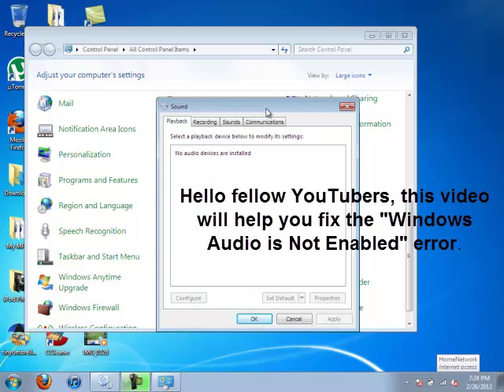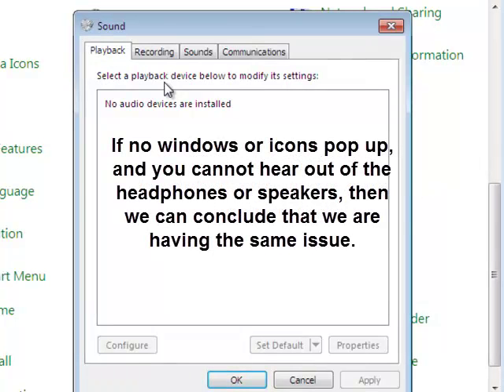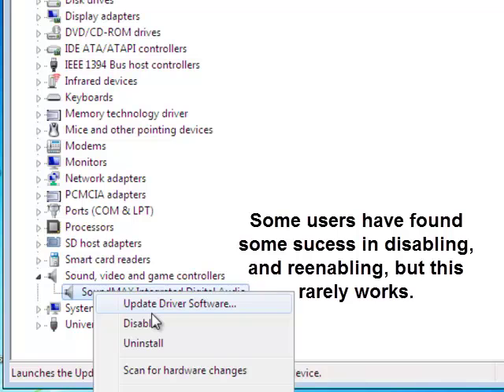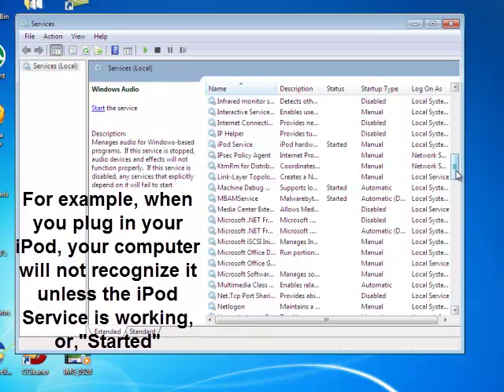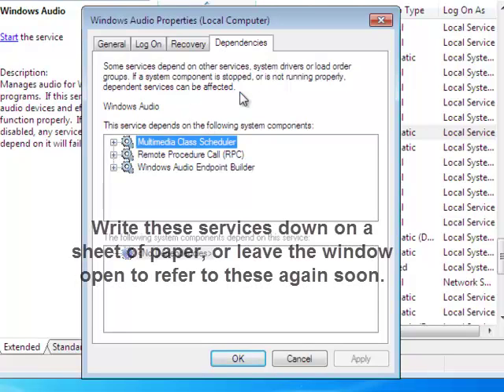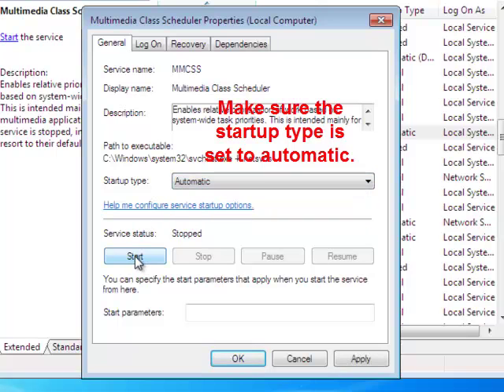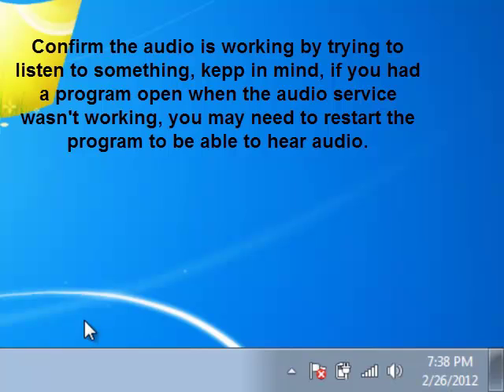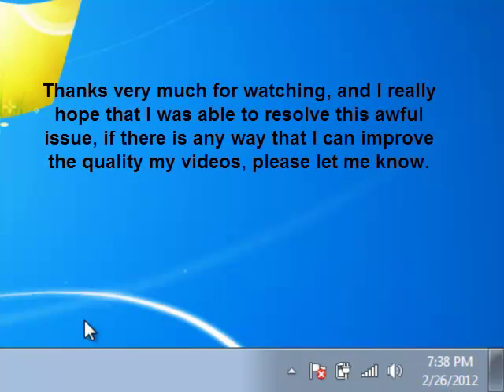How to Fix,"Windows Audio Service is Not Enabled" With Subtitles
Everything you need to know is in the video. I have included subtitles just incase your speakers do not work from this same error. Works for PC running Windows 7, Vista, and XP.